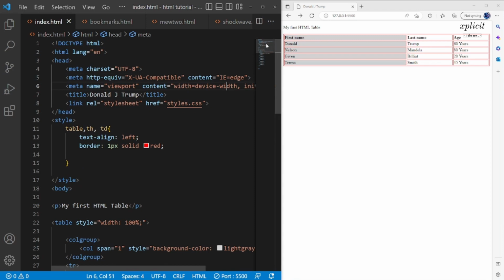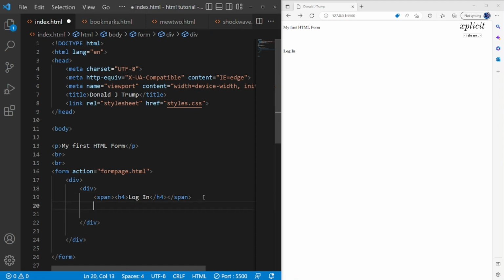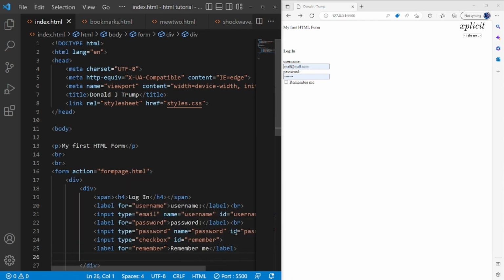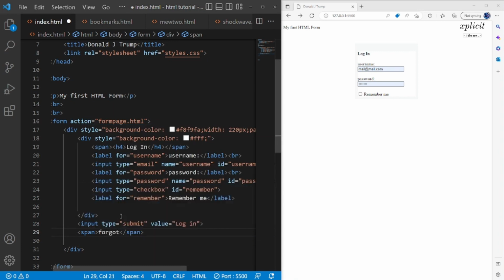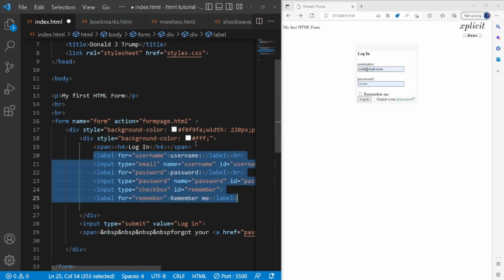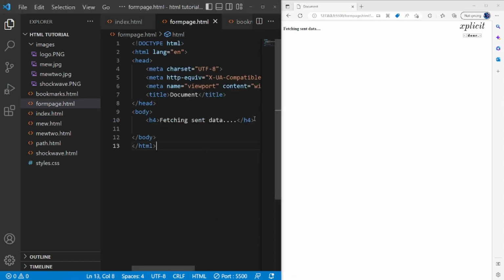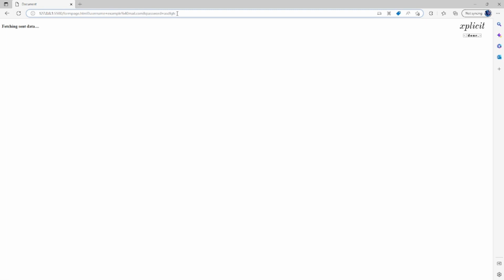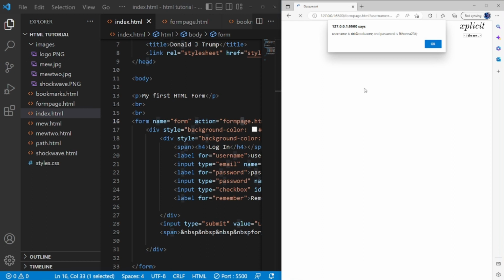how to create an form (GET vs POST) & get form data using JavaScript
This video helps in the creation, understanding and usage of an html form, how to submit form data as well as retrieval of form data information using both GET & POST methods.